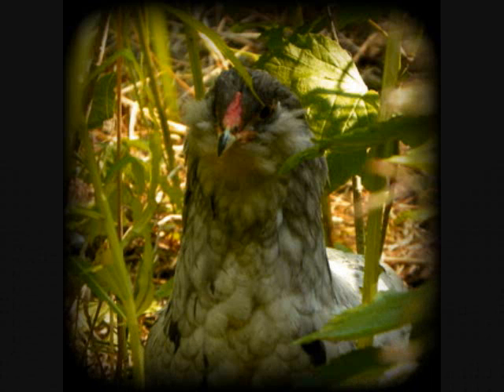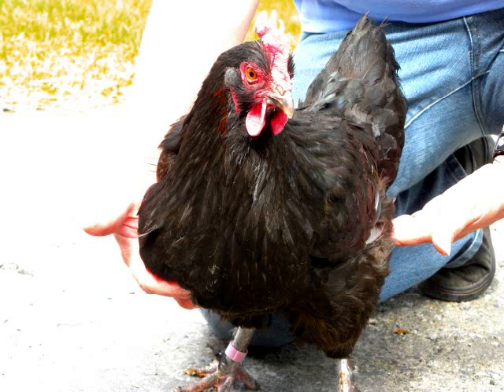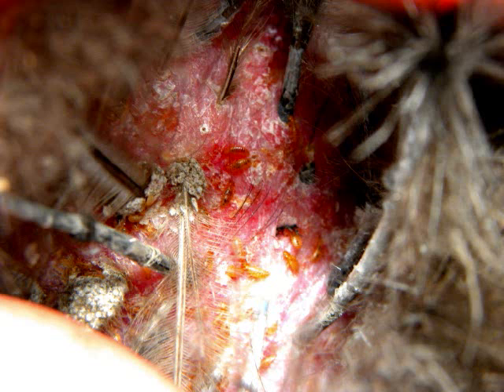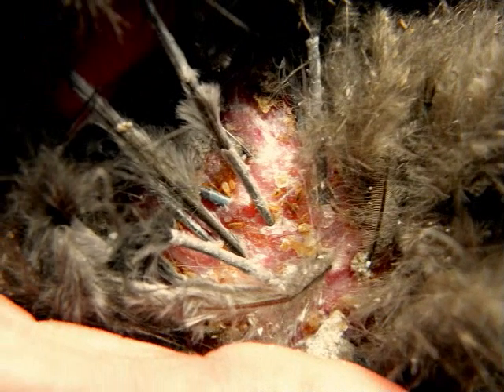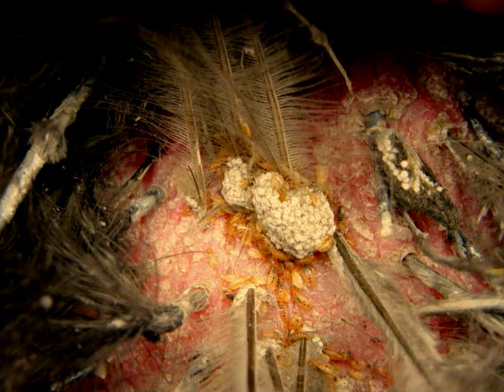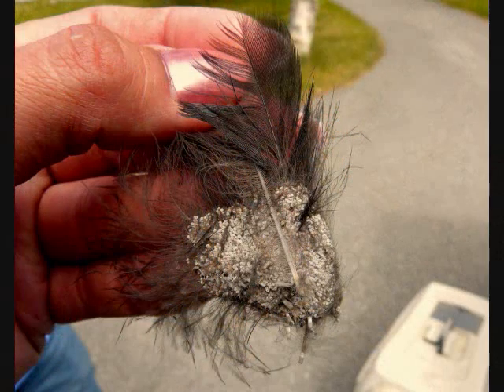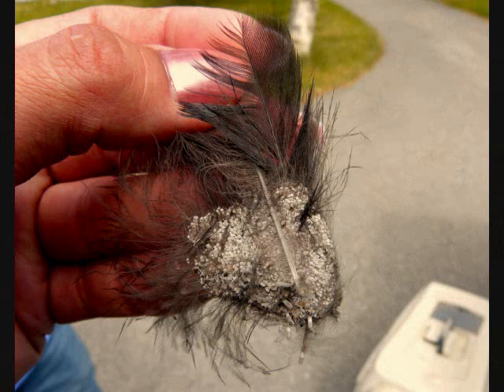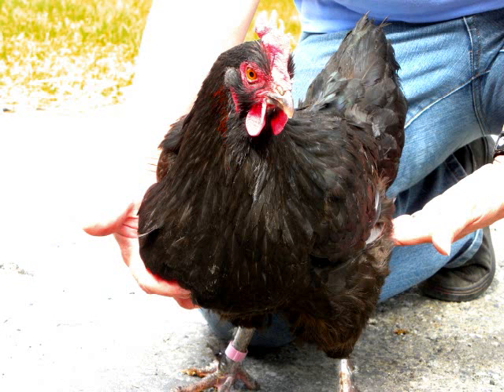Lice Infestation in Chickens - What to look for / How to Check your Chickens for Lice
I wanted to make a short video to share with anyone who would like to know, what to look for, and how to check your chickens for lice, and where to find lice when checking your birds. I also wanted to share what lie look like.  When searching for lice, look around the VENT area, and be quick when looking.  Those nasty little buggers can RUN FAST.!!!  Thanks Cleopatra (the hen) for letting us take so many photos of her.  Cleo, you have a patience of a saint.  We love you..!  :)